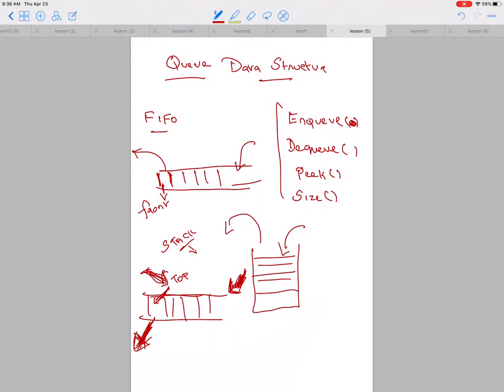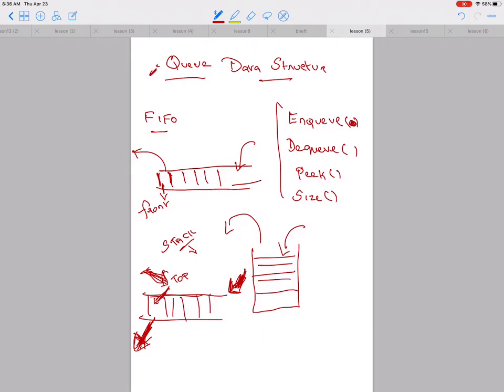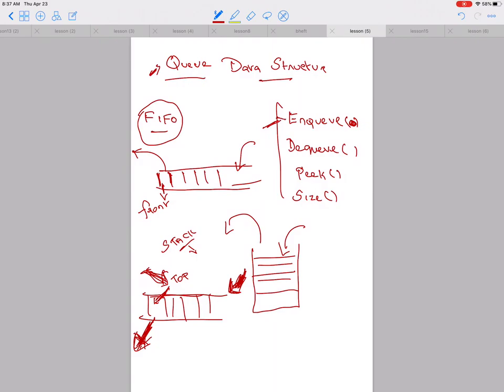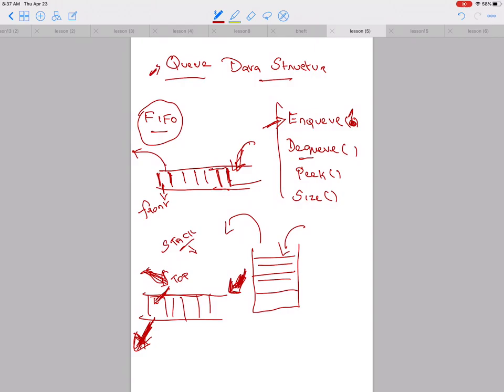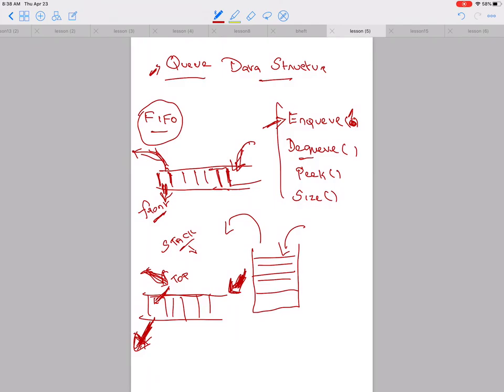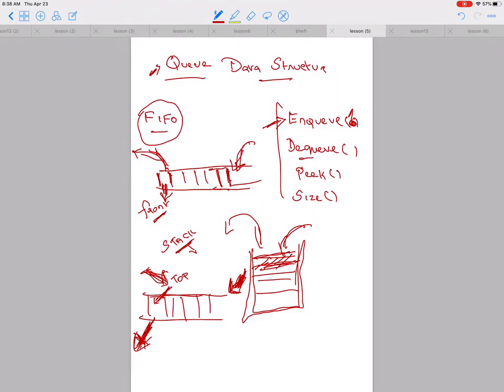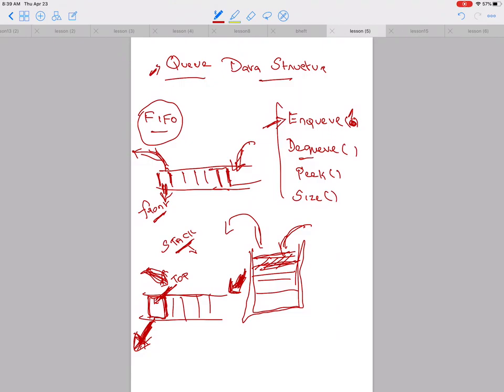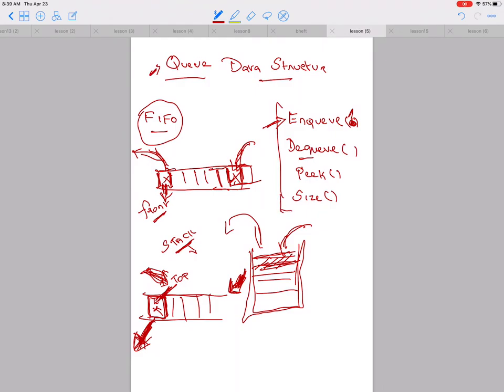Queue Data Structure Session 1